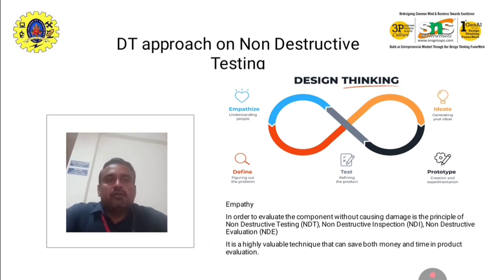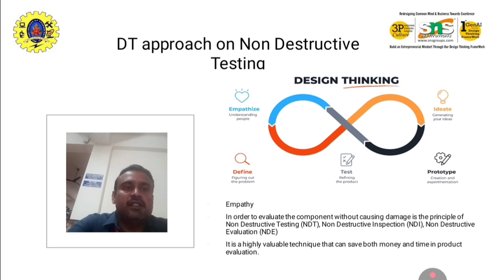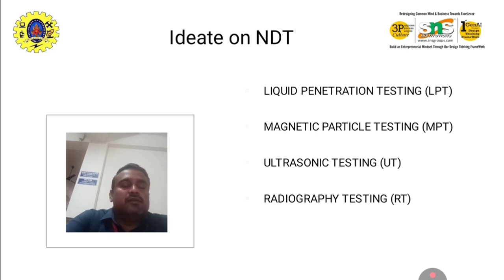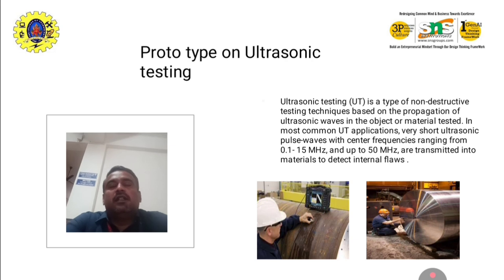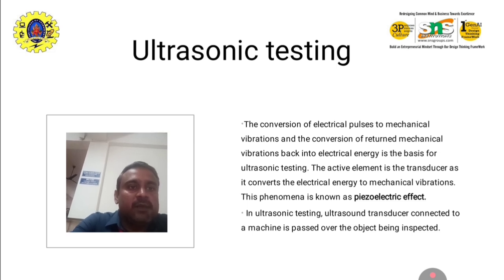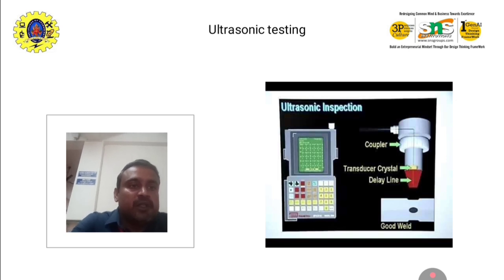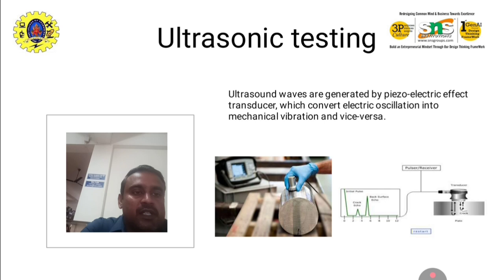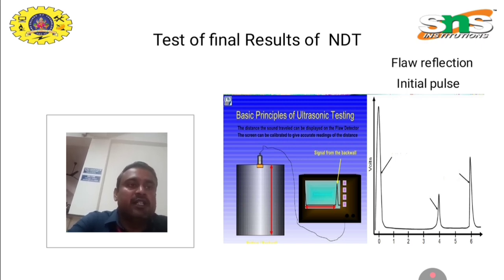DT Approach - Non Destructive Testing / Physics for Engineers/ SNS Institutions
Nondestructive testing (NDT) is any of a wide group of analysis techniques used in science and technology industry to evaluate the properties of a material, component or system without causing damage.The terms nondestructive examination (NDE), nondestructive inspection (NDI), and nondestructive evaluation (NDE) are also commonly used to describe this technology. Because NDT does not permanently alter the article being inspected, it is a highly valuable technique that can save both money and time in product evaluation, troubleshooting, and research.
NDT is used in a variety of settings that covers a wide range of industrial activity, with new NDT methods and applications, being continuously developed. Nondestructive testing methods are routinely applied in industries where a failure of a component would cause significant hazard or economic loss, such as in transportation, pressure vessels, building structures, piping, and hoisting equipment.